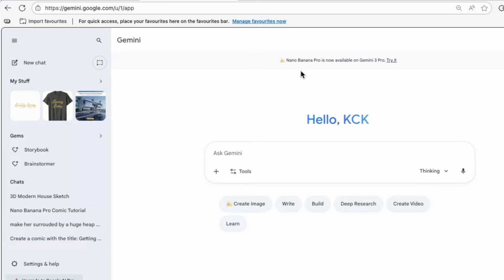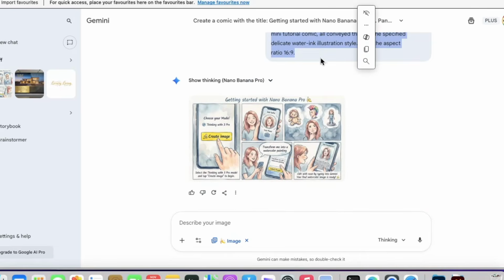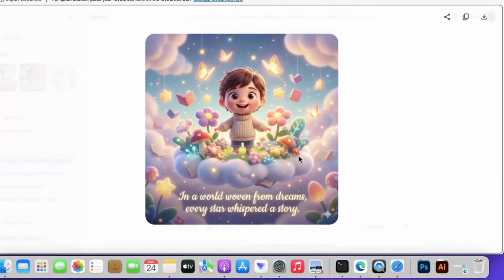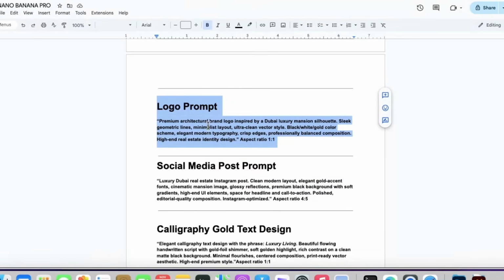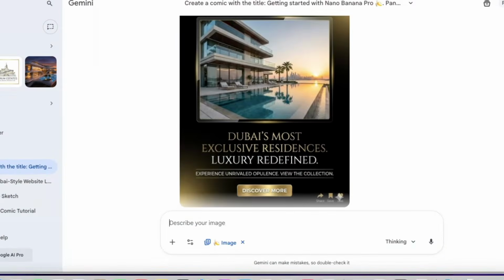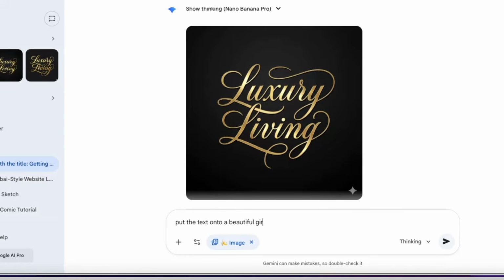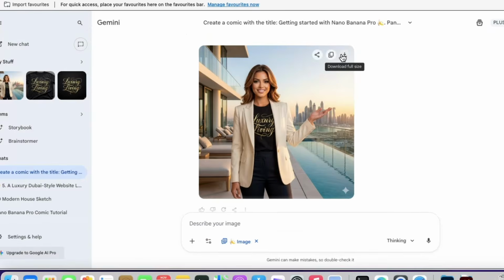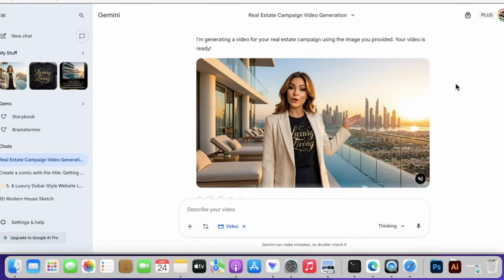How to Use Nano Banana Pro! (For FREE!)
How to use Nano Banana Pro step by step (beginners Guide)
Nano Banana Pro Just Broke the INTERNET (The Only Guide You Need)
Nano Banana Pro is Here - New Features Unlocked!
NANO BANANA PRO Is Here! 6 Insane Designs You Can Create Instantly
Nano Banana Pro is Here - New Features Tested!
NANO BANANA PRO Just Dropped — Here Are 6 AiDesigns It Can Make!
Nano Banana Pro Is Here! FULLY TESTED

On the heels of Gemini 3, Google just released Nano Banana Pro — the most advanced AI image-generation model yet. I got early hands-on access to test its capabilities, and in this video, I’ll show you exactly how to create 6 insane AI designs instantly.

This step-by-step tutorial covers prompt writing, AI generation, and video editing workflow, showing how to produce Pixar-style illustrations, architectural renders, logos, social media posts, calligraphy, and thumbnails using ChatGPT, Google Gemini/Nano Banana, and Veo3.1.

TOOLS USED

ChatGPT – prompt generation and scripting

Google Gemini / Nano Banana Pro – AI image generation

Veo3.1 – image-to-video / cinematic output

STEP-BY-STEP WORKFLOW

Step 1 – Set Up Your Prompts

Write detailed prompts for each design category using ChatGPT to structure your ideas.

Define visual style, colors, perspective, and cinematic mood.

Prompts used in this video:

3D Pixar-Style Children’s Storybook Page – 16:9

Mega-Mansion Full Concept Render – 16:9

Architectural Logo Design – 1:1

Luxury Real Estate Social Media Post – 4:5

Calligraphy Gold Text Design – 1:1

YouTube Thumbnail Prompt – 16:9

Step 2 – Generate Images with Nano Banana Pro

Use Google Gemini / Nano Banana to create high-quality, cinematic visuals.

Ensure consistency for multi-scene outputs (Pixar-style storybook or branding designs).

Tips: Adjust lighting, textures, and environment details for realism.

Step 3 – Optional Video Conversion (Veo3.1)

Convert static images to dynamic video sequences for cinematic presentations.

Perfect for thumbnails, social media, or storytelling animations.

Maintain aspect ratios for each design type.

Step 4 – Edit and Compile (Optional)

Use Veo3.1 or your preferred video editor to compile multiple designs or sequences into a polished video.

Add voiceovers, narration lines, or background music to enhance storytelling.

1. 3D Pixar-Style Children’s Storybook Page
“3D children’s picture storybook page rendered in a soft Pixar-style aesthetic. Characters have rounded forms, expressive eyes, and warm proportions. Pastel cinematic lighting, glowing particles, plush textures, and floating whimsical elements. Includes one line of narration integrated into the scene. Aspect ratio 16:9.”

2. Mega-Mansion Full Concept Render
“Hand-drawn architectural concept sketch of a futuristic Dubai-style mega-mansion. Floating terraces, LED lines, mirrored glass, marble and gold finishes, infinity pool, palm skyline. Watercolor-ink texture with cinematic lighting. Aspect ratio 16:9.”

3. Architectural Logo Design
“Premium architectural brand logo inspired by a luxury Dubai mansion silhouette. Minimalist vector design with black/white/gold palette, sharp geometry, and high-end modern typography. Aspect ratio 1:1.”

4. Luxury Real Estate Social Media Post
“Editorial-quality Dubai real estate Instagram post. Gold-accent fonts, cinematic mansion image, glossy reflections, premium black gradient background, clean UI layout with headline and CTA space. Aspect ratio 4:5.”

5. Calligraphy Gold Text Design
“Elegant calligraphy design reading: Luxury Living. Gold-foil shimmer, handwritten script, rich contrast on matte black background. Minimal flourishes, centered premium look. Aspect ratio 1:1.”

6. YouTube Thumbnail Prompt
“Bold thumbnail for Nano Banana Pro. Oversized text: NANO BANANA PRO and 5 DESIGNS. White and gold typography, futuristic black background with neon edges, luxury mansion sketch on the right, glowing AI interface elements. Cinematic lighting. Aspect ratio 16:9.”

TIMESTAMPS

00:00 – Introduction: Nano Banana Pro Overview
01:12 – Step 1: Writing Prompts with ChatGPT
04:45 – Step 2: Generating Images with Nano Banana Pro
09:30 – Step 3: Optional Video Conversion with Veo3.1
13:10 – Step 4: Editing and Compiling Your Designs